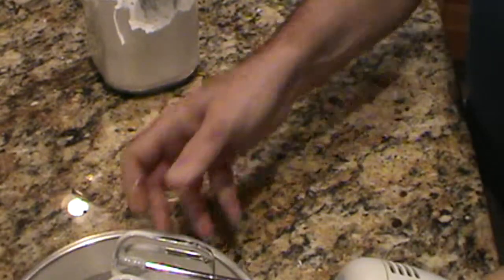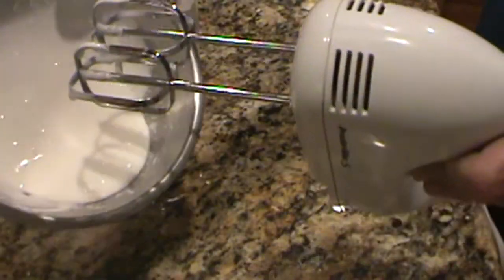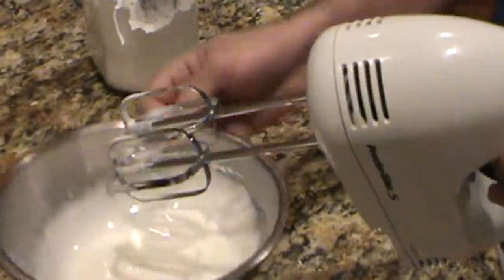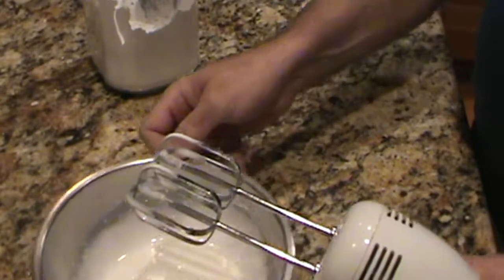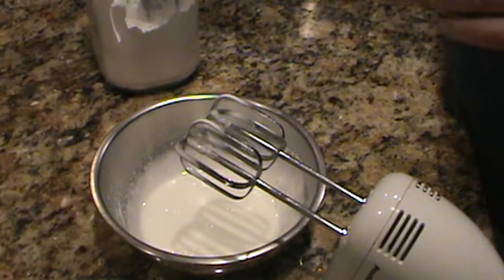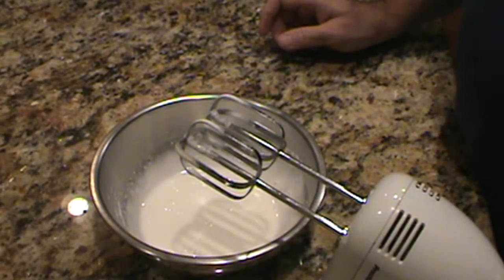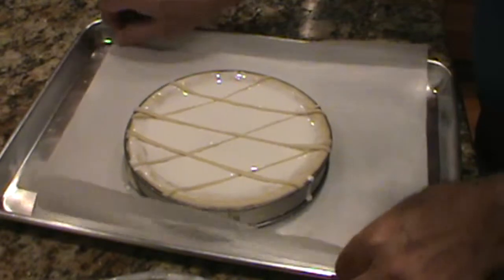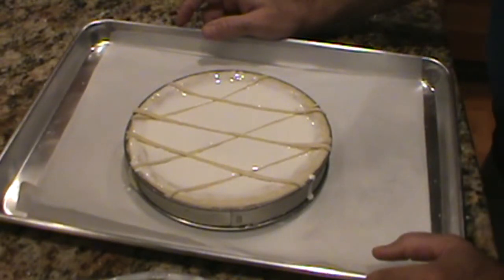Conversation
This video is a demonstration on how to prepare the Conversation pastry.